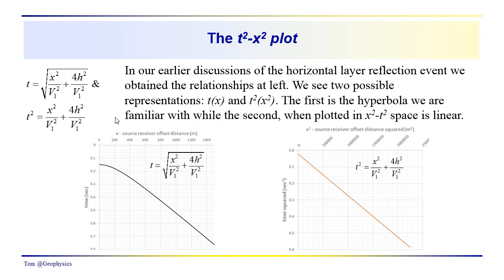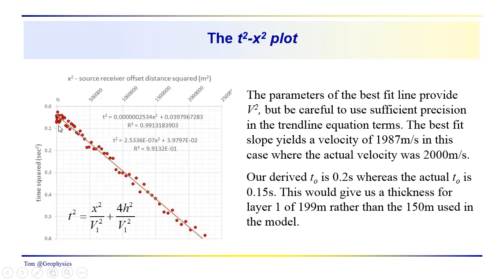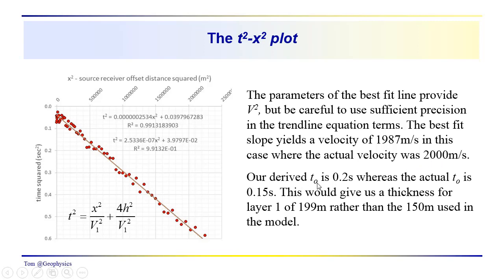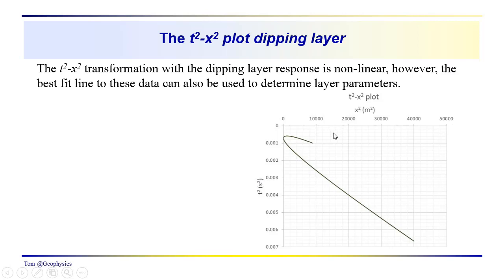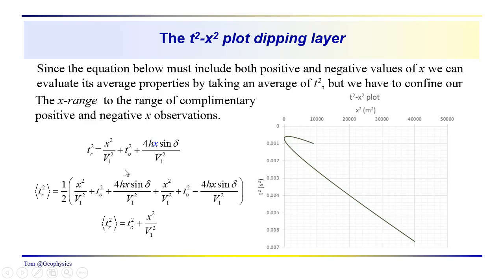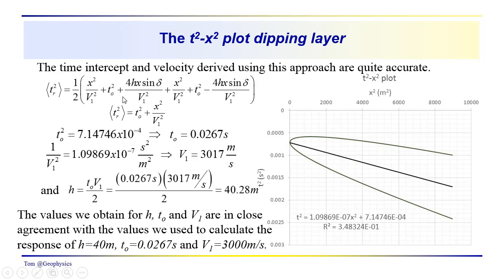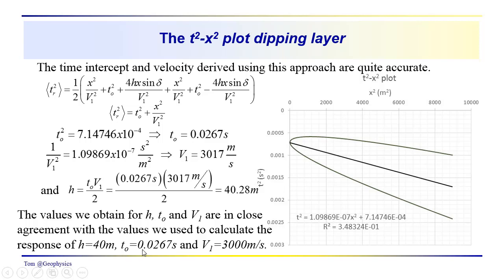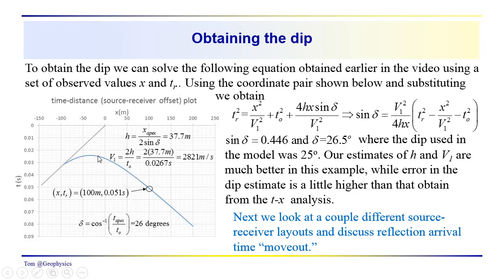Geophysics: Seismic - the t-square, x-square transformation and analysis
Here we take a look at the reflection data in a t-square, x-square coordinate system. Reflection data in this format can be easily evaluated using automated regression line analysis to obtain layer thickness, velocity and dip